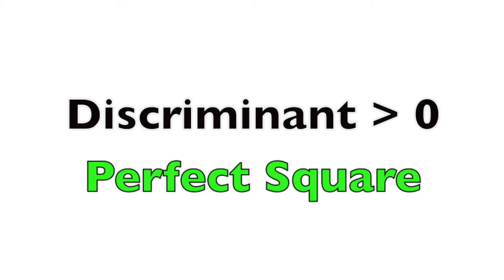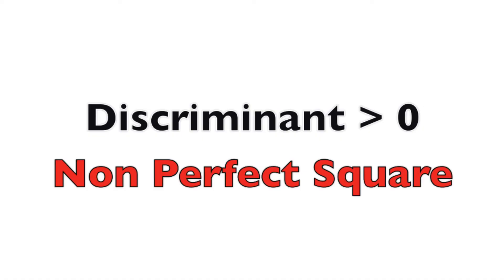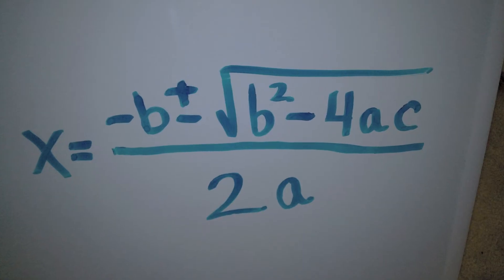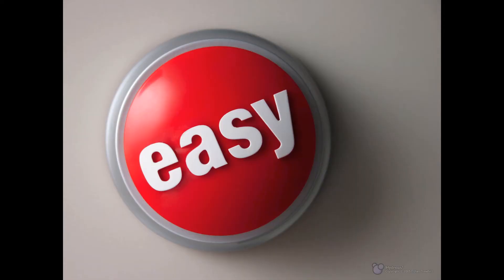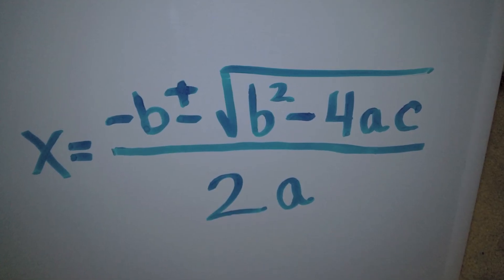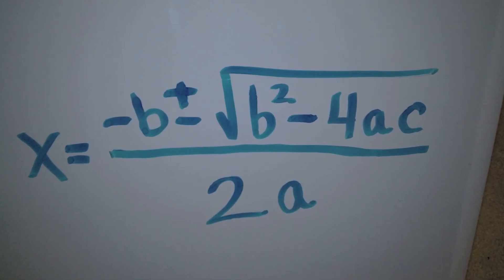The Quadratic Formula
Math Extra Credit for Mr. Donnelly/ Mrs. Fox
Song rhythm is Doin' Time by Sublime and performed in the video by Nick and Sal.
The creators of the video do not own the right of any used photos.